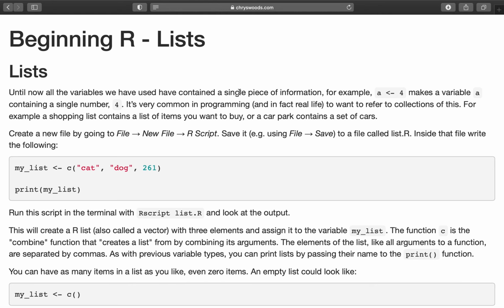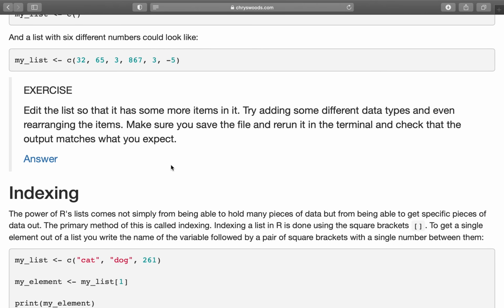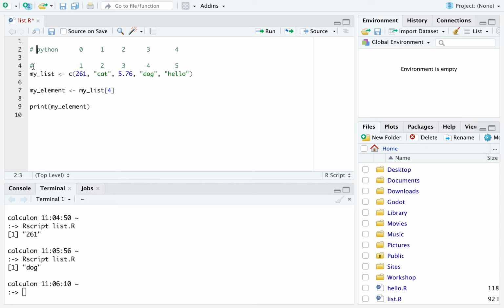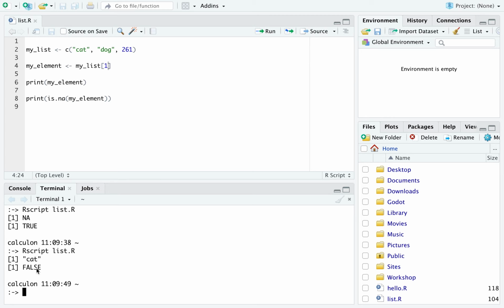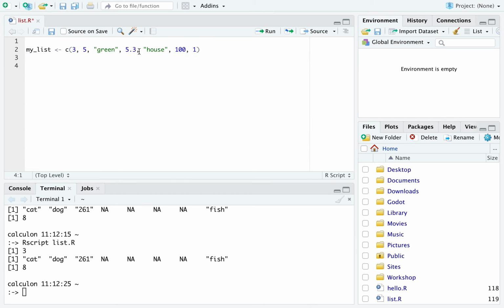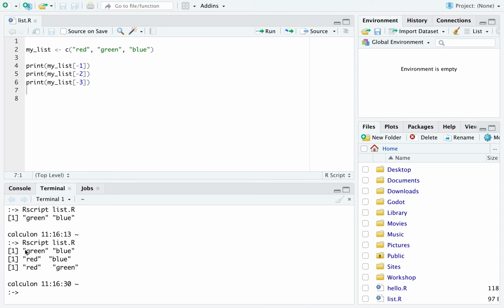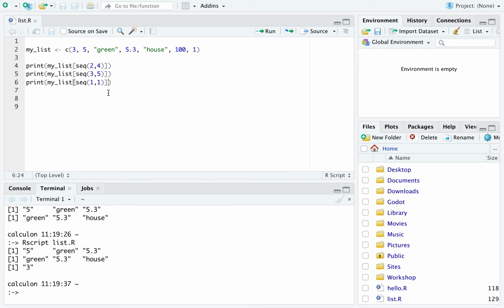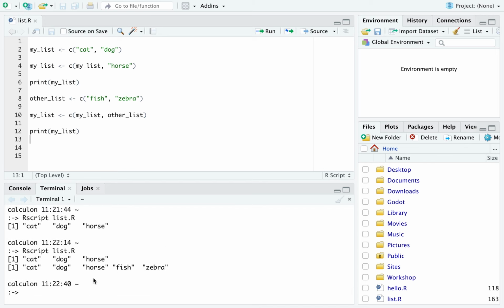Beginning R: Part 3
Lists
Indexing
R NA
Updating
Slicing
Masking
Appending